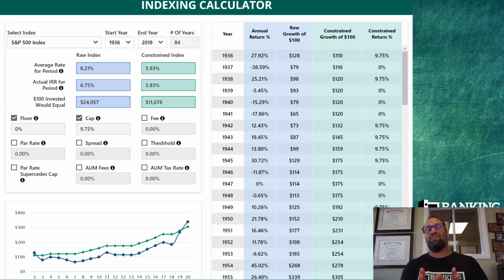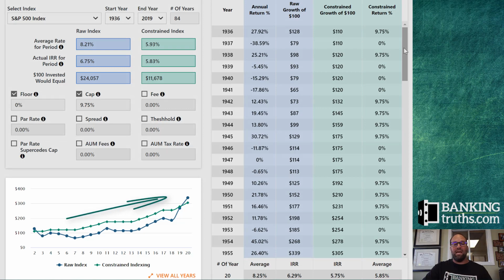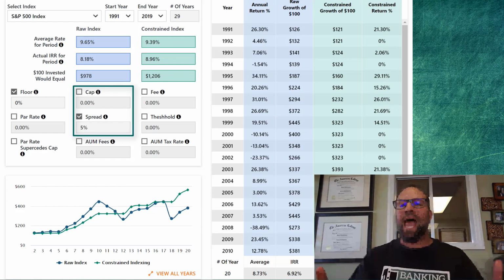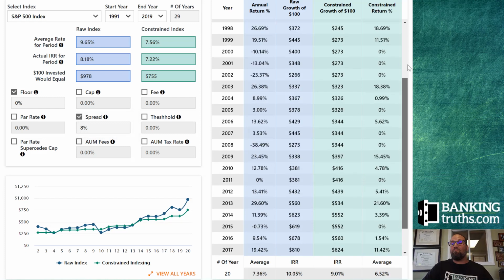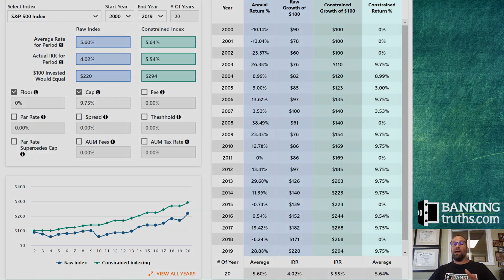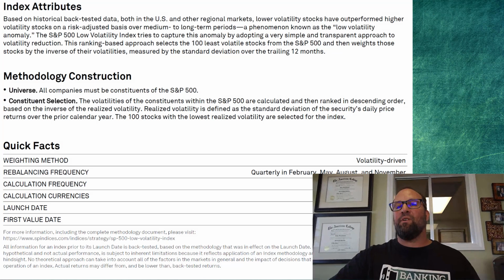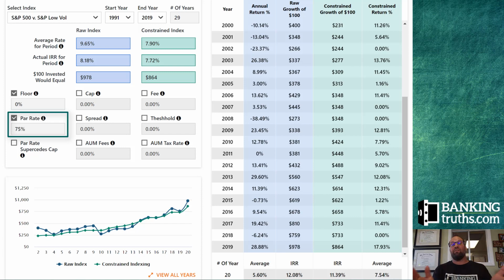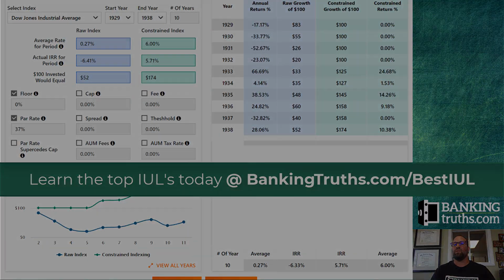New IUL Caps & Uncapped Strategies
The recent pandemic has altered Indexed Universal Life crediting strategies because of lower interest rates and increased volatility. The top IUL carriers have come up with unique new crediting strategies so you can capitalize on volatile movement in the stock market still with a 0% floor rate of a traditional Indexed Universal Life policy.

📚 For more in-depth ARTICLES & VIDEOS on using IUL (Indexed Universal Life) as your own bank or retirement vehicle visit:

Timestamps:
0:30 –Explaining how our new IUL Indexing Calculator works
0:59 – Discussing average IUL caps in today’s environment and the factors affecting them
1:50 – Walking through historic back-testing of traditional IUL crediting with current floors and caps
3:21 – Why we may never see a bull run in stocks like we had in the 1990’s ever again
4:18 – Looking at how uncapped IUL crediting strategies before the volatility of the pandemic
5:39 – How uncapped IUL crediting performed w/ today’s parameters of low interest & high volatility
7:04 – Comparing capped vs. an uncapped IUL performance over the “Lost Decade + Last Decade”
9:28 – A look at a NEW uncapped IUL option that is cheaper for an insurance company to offer
10:35 – Comparing this NEW uncapped option vs. the traditional uncapped with a spread option
12:49 – Back-testing a fictitious Dow Jones uncapped strategy so we can model how bad things could’ve during in the heart of the Great Depression.